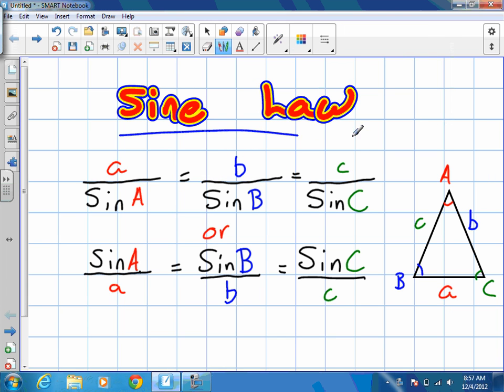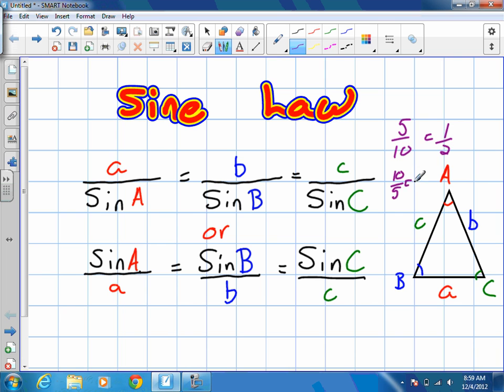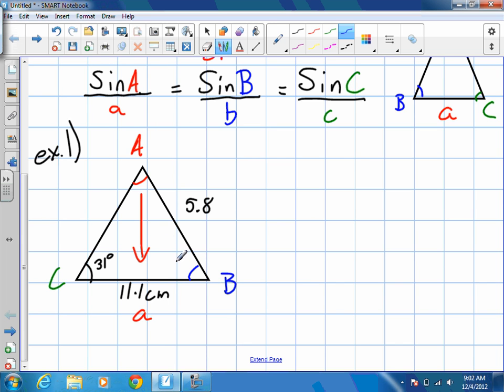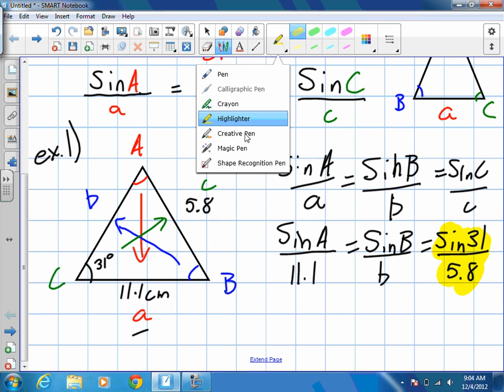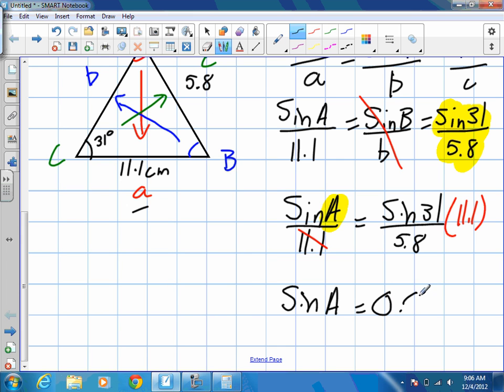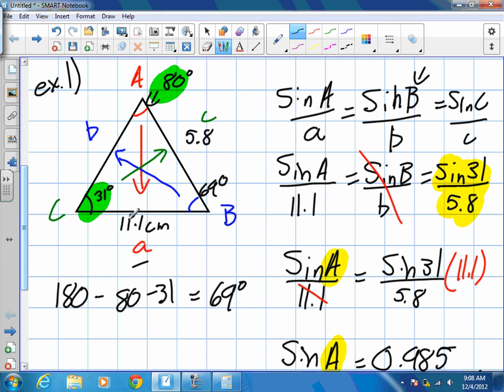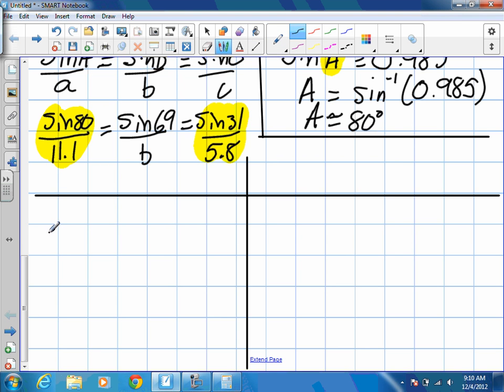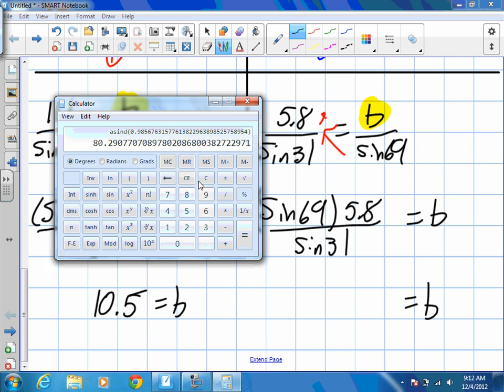Sine Law Grade 10 Academic Lesson 8 1 12 4 12